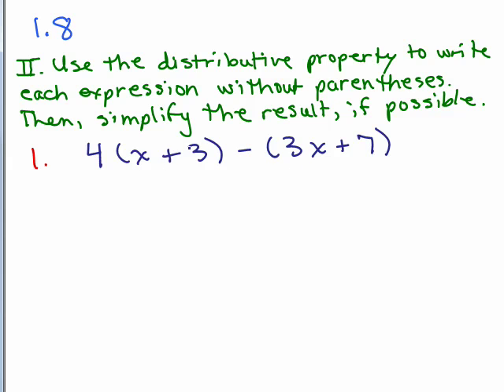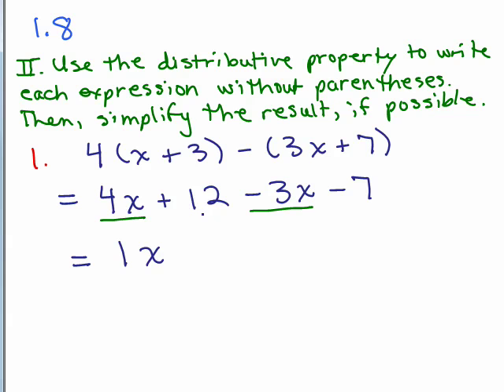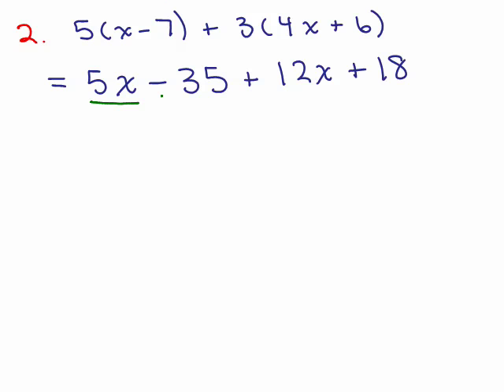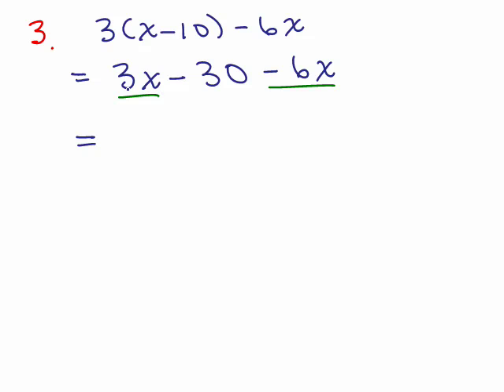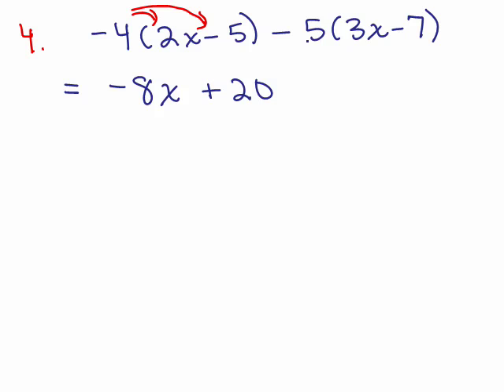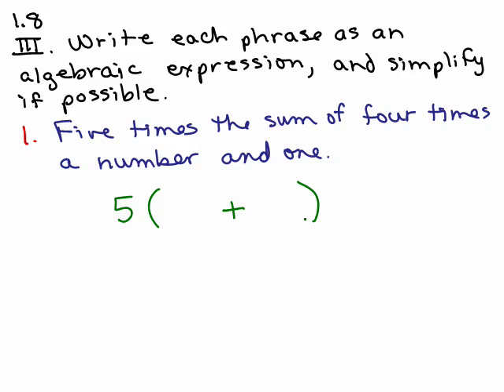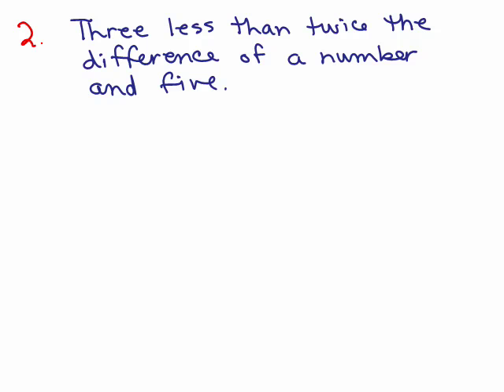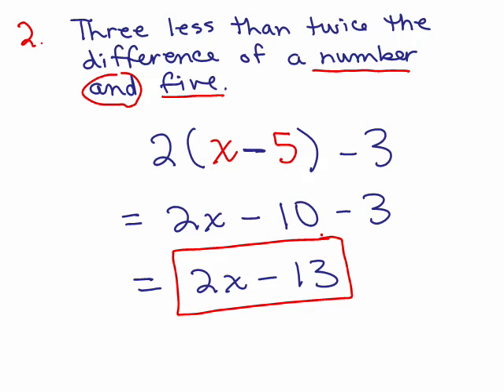Elem Alg Rev Part 12